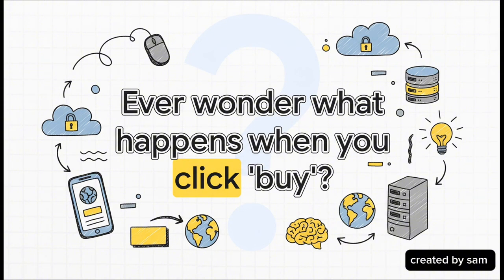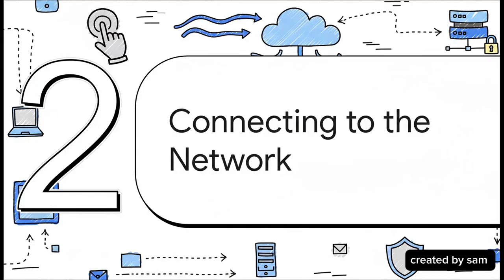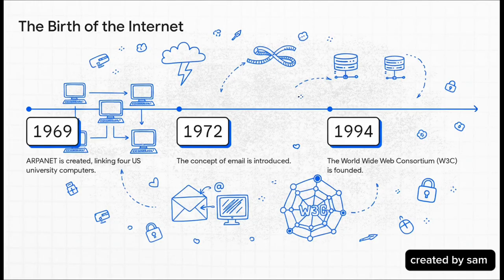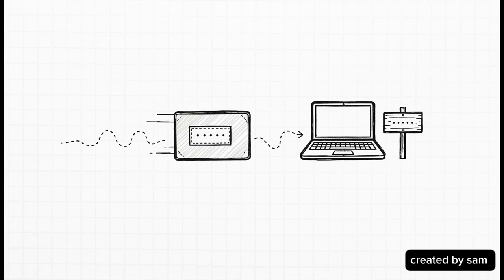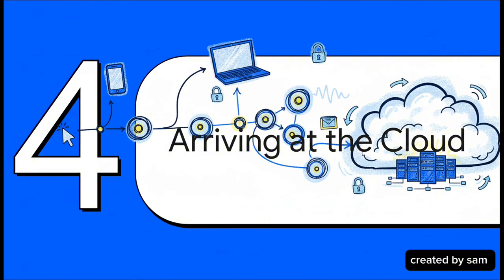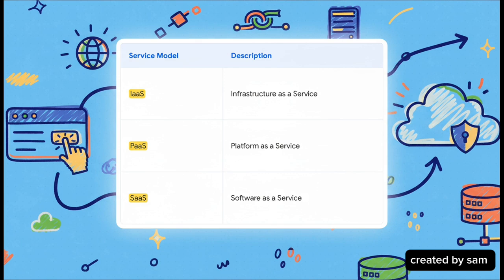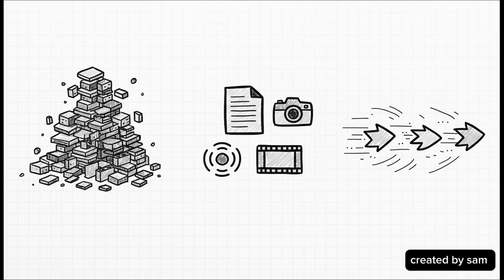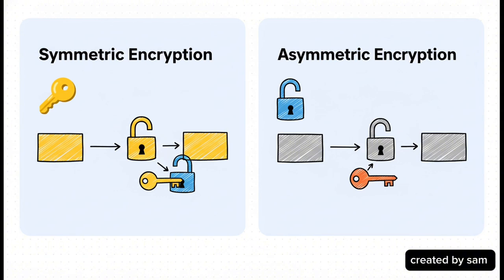ICT infrastructure used by some organization.